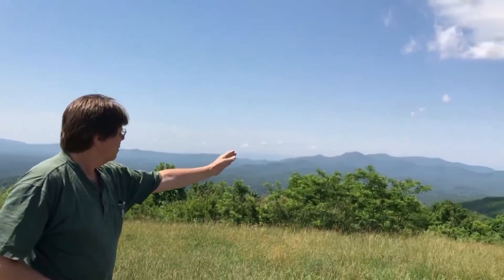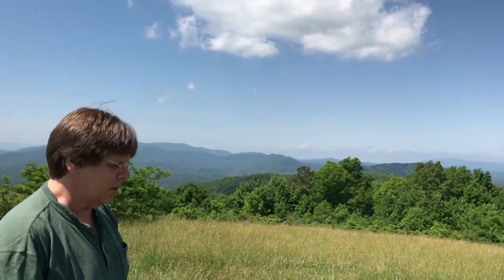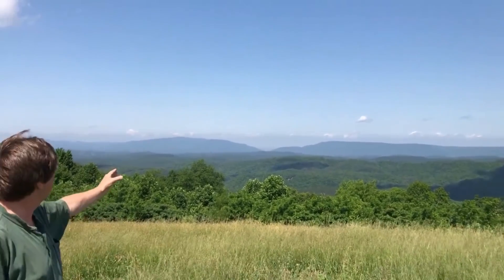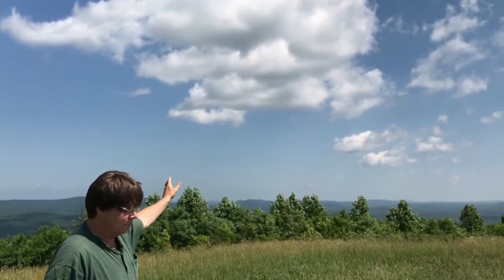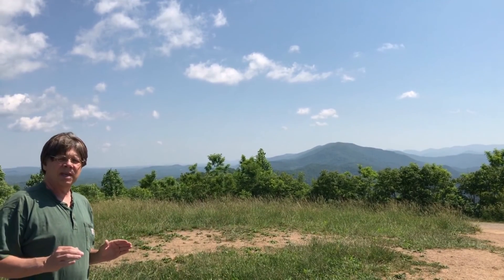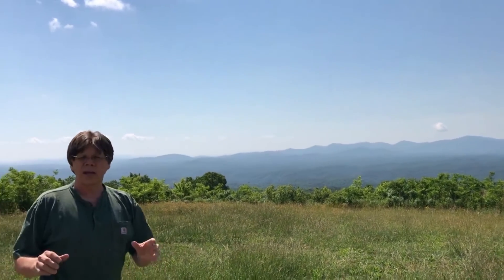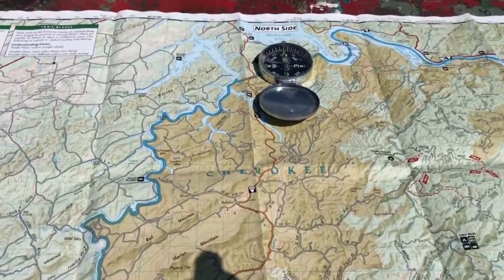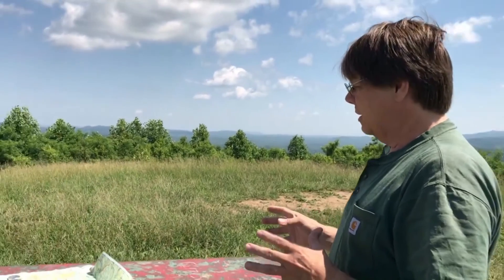"The Compass" Weekly Word Outdoor Adventures with Pastor Tazz for Jun 2, 2022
"The Compass"
Weekly Word Outdoor Adventures with Pastor Tazz for Jun 2, 2022

Welcome back Outdoor Adventurers! The view is absolutely phenomenal up on Buck Bald! From North Carolina mountains to the mountains in Tennessee you can pick them out. if you have your map and compass with you. It's pretty easy to lose your way without that compass guiding you!
Please remember to share the Weekly Word and let others know that our God doesn't just live in a church house. He is found all around us in His marvelous creation! If you missed any Outdoor Adventures look for them in the Weekly Word video playlist. Also, if you need to know more about Jesus, need prayer or want to share a praise, we would love to hear from you!
Blessings,
Pastor Tazz
1823 Forest Ridge Dr SW